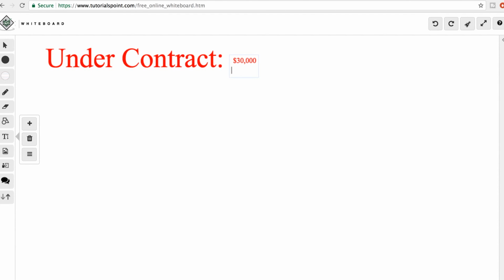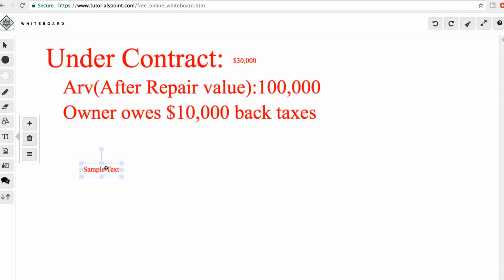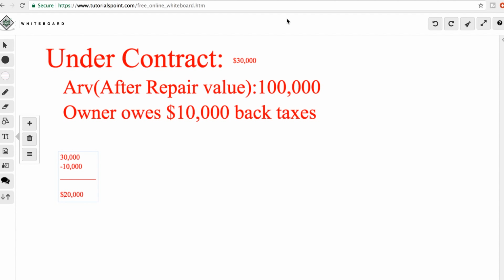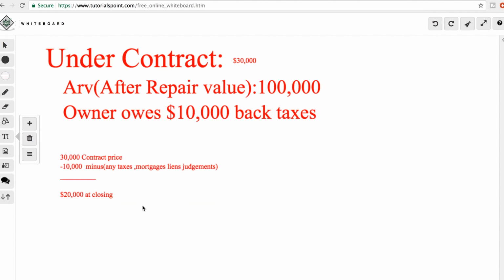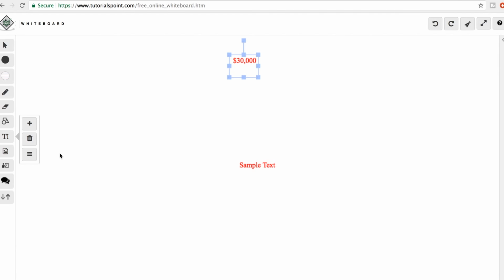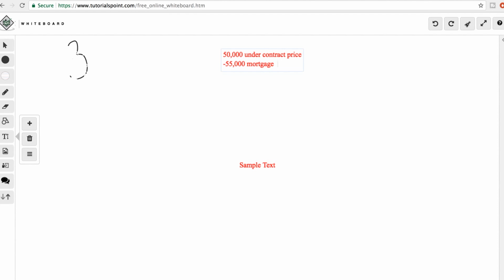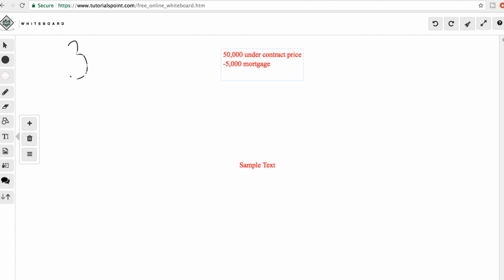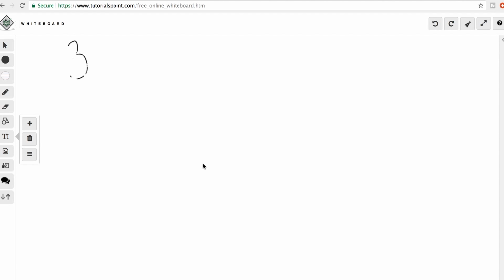Can I Wholesale Realestate With Delinquent Taxes?Wholesaling Houses